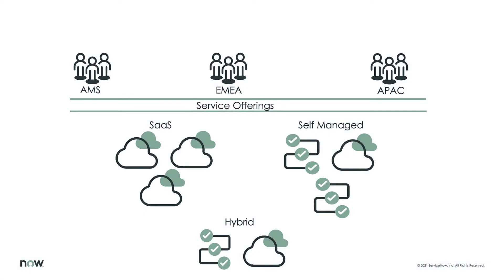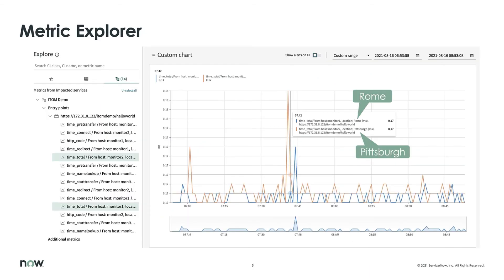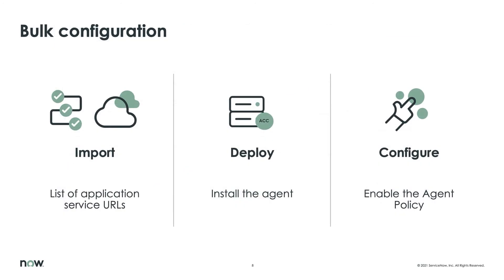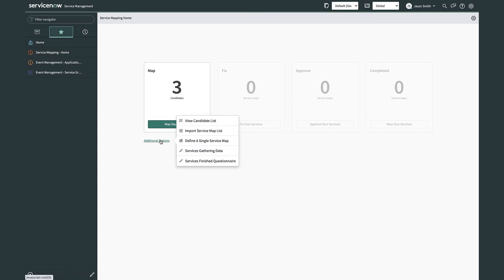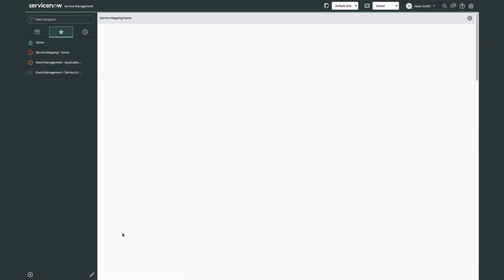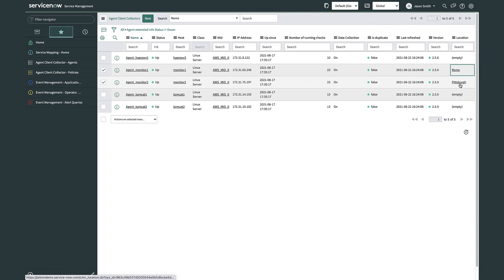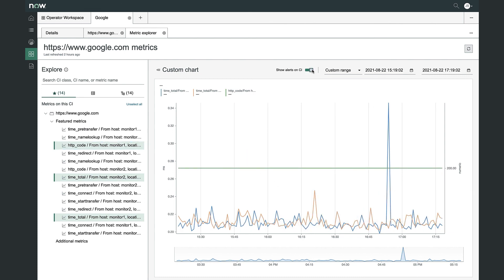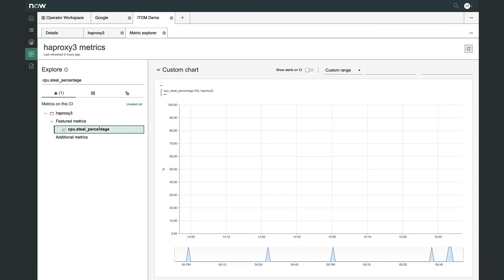ServiceNow ITOM Health - ACC Bulk HTTP Monitoring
ServiceNow ITOM Health - ACC (Agent Client Connector) Bulk HTTP Monitoring